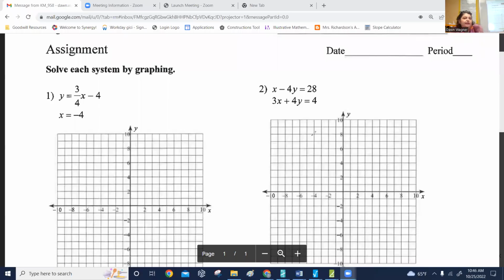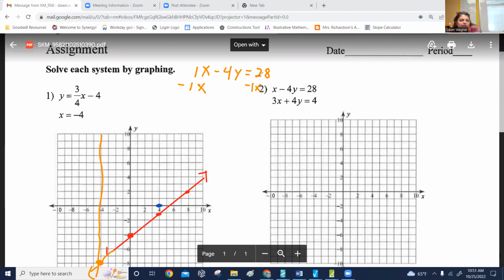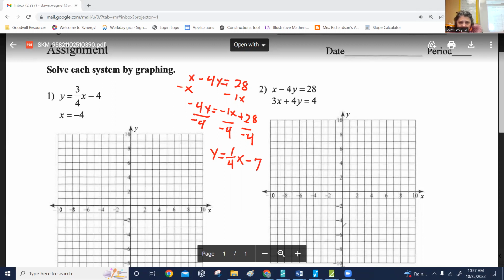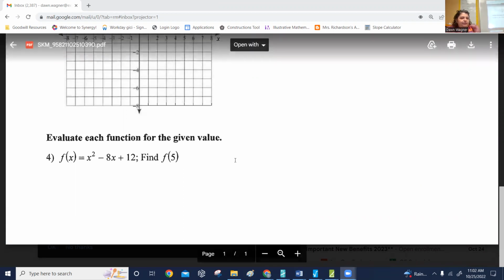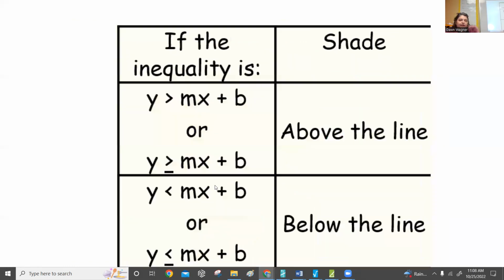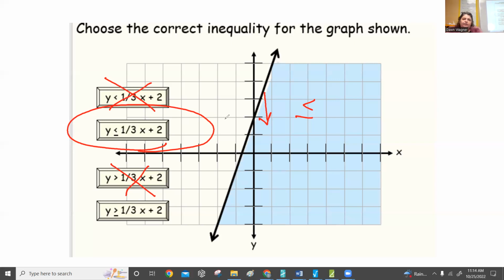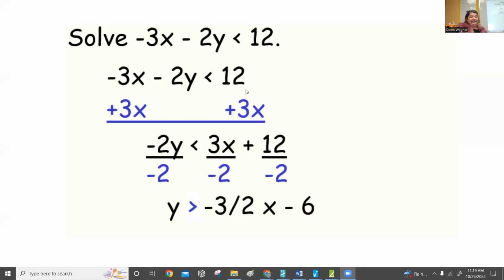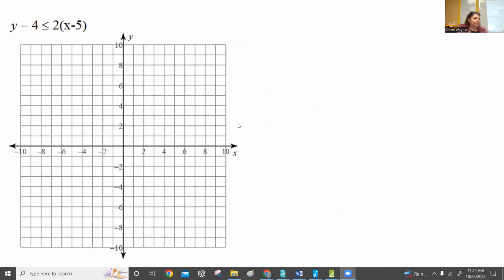Graphing a linear inequality